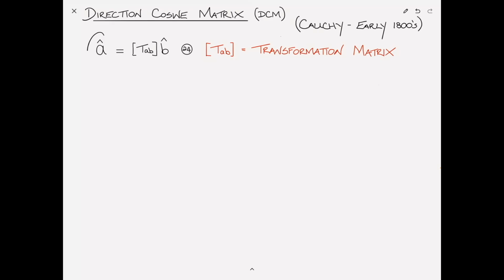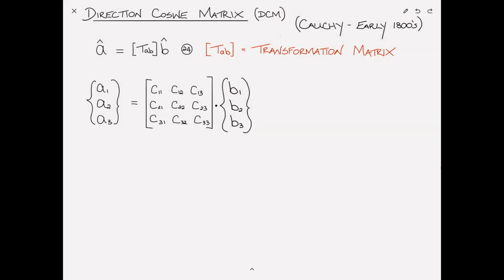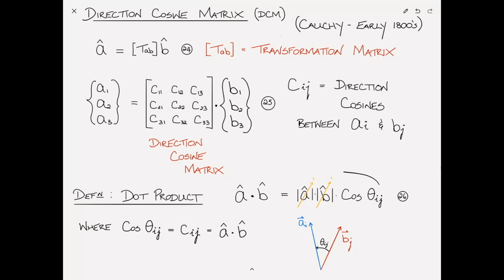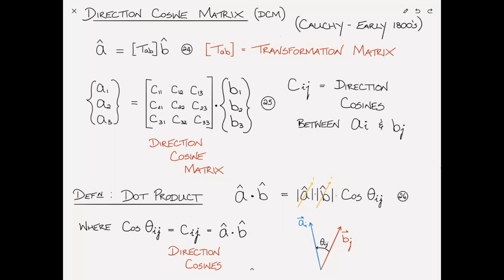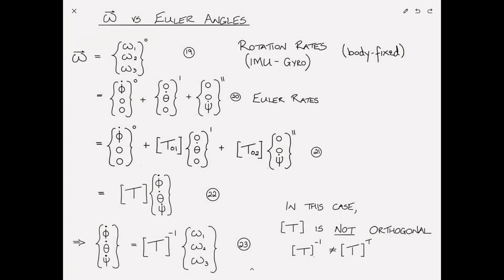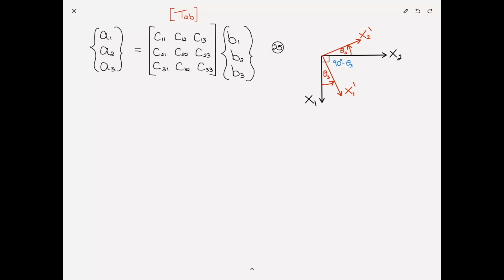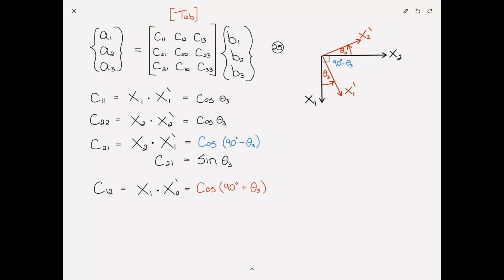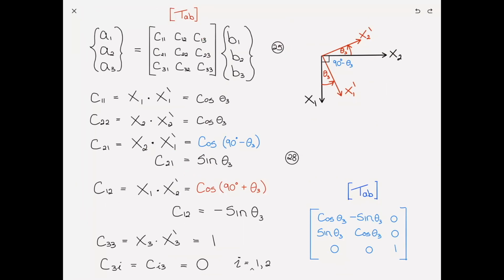Mastering 3D Rotations: The Direction Cosine Matrix (DCM) | Finite Rotation Series (Part 2 of 4)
🚀 Welcome to Part 2 of our four-part mini-series on handling 3D finite rotation in geometric nonlinearities! 🚀

In this video, we break down the Direction Cosine Matrix (DCM)—a fundamental tool for describing 3D rigid body rotations in structural mechanics, aerospace engineering, robotics, and kinematics. This method, originally introduced by Euler and formalized by Cauchy, provides a powerful way to transform coordinate systems using direction cosines.

📌 What You'll Learn:
✅ The fundamentals of the Direction Cosine Matrix (DCM) and its applications
✅ How to describe 3D rotation transformations using direction cosines
✅ The relationship between direction cosines and unit vector dot products
✅ Step-by-step derivation of the DCM transformation matrix
✅ How DCM compares to Euler angles and when to use each method
✅ The advantages of DCM, including its immunity to gimbal lock

This series is perfect for engineers, aerospace professionals, robotics enthusiasts, and structural analysts looking to gain a deeper understanding of 3D finite rotations!

If you have not yet watched Part 1, where we explaored Eulrer Angle rotations, then you should watch that first

📍 CHAPTERS (Jump to Any Section!):
0:00 Intro
0:03 Introduction to the Direction Cosine Matrix (DCM)
0:09 Origins: Euler and Cauchy’s Contributions
0:23 Understanding Coordinate Transformations with DCM
1:00 Comparing DCM to Euler Angles
1:50 Mathematical Formulation of the Direction Cosine Matrix
2:44 Definition of Direction Cosines and Their Role in 3D Rotation
3:45 Dot Product Interpretation of Direction Cosines
4:30 Constructing the Direction Cosine Matrix (Step-by-Step)
5:45 Computing DCM Using Initial and Final Orientations
6:40 Example: Applying DCM to a Simple 3D Rotation
7:25 Deriving the DCM for the First Euler Angle Rotation
9:00 Comparison of Euler Angle Matrix Multiplication vs. DCM
9:40 Advantages of DCM: Computational Efficiency & No Gimbal Lock
10:05 Conclusion & What’s Next in the Series
10:20 Like, Subscribe & Access Lecture Notes